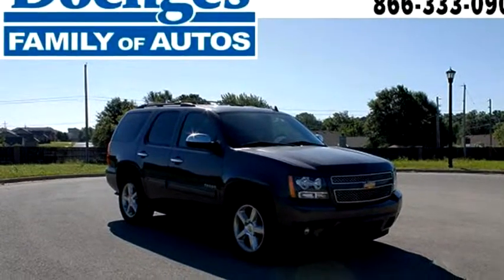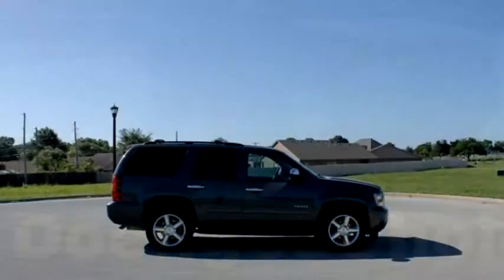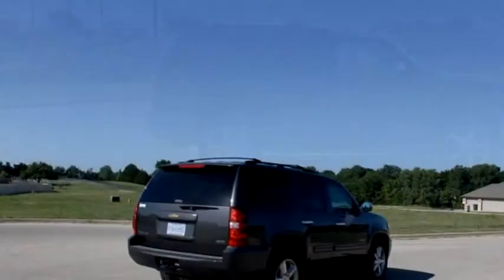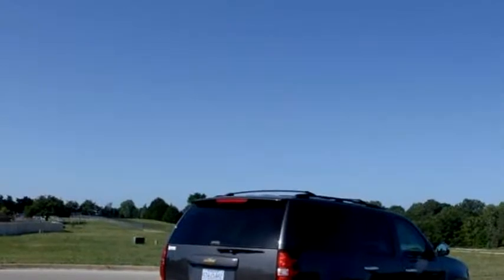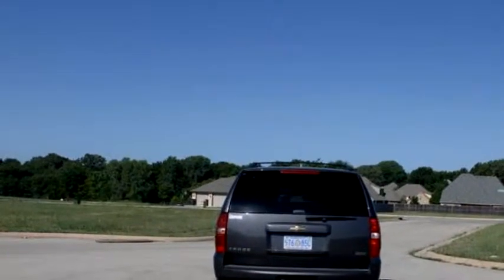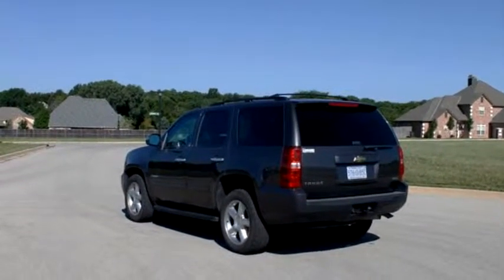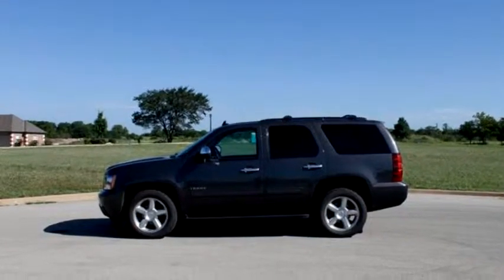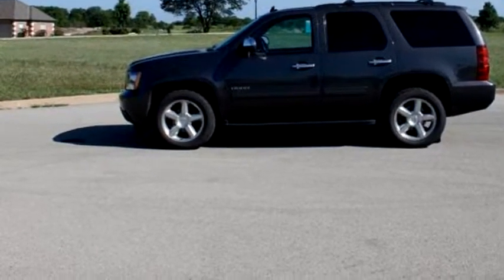2011 Chevrolet Tahoe $20500 by Price Road Auto